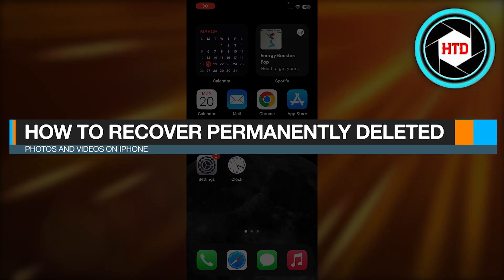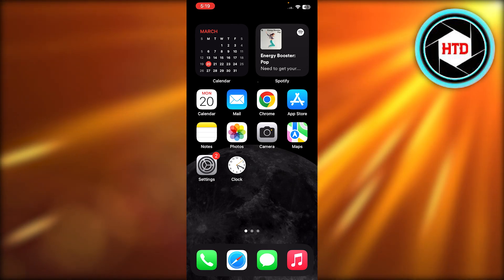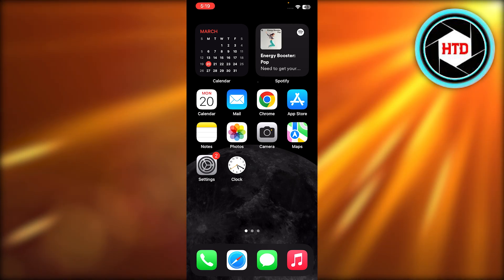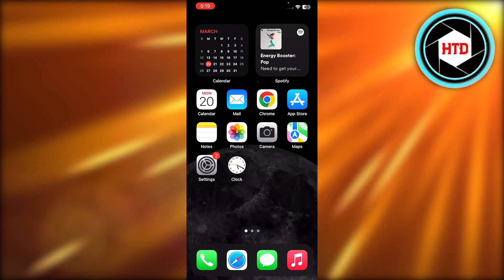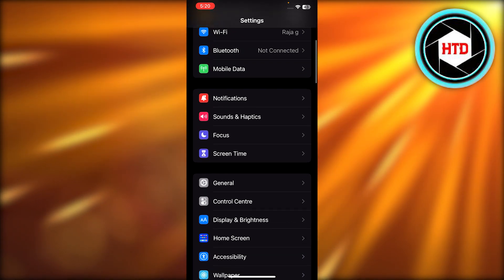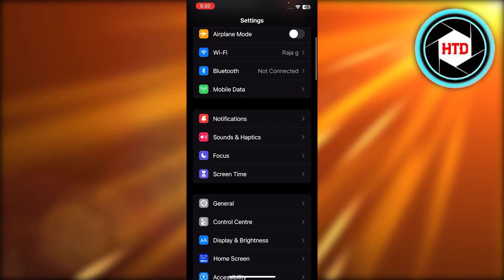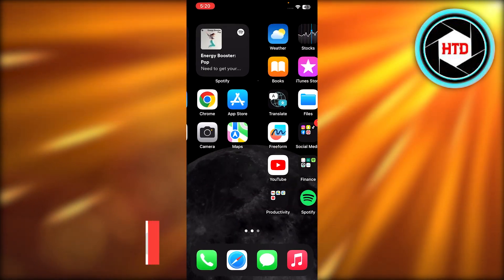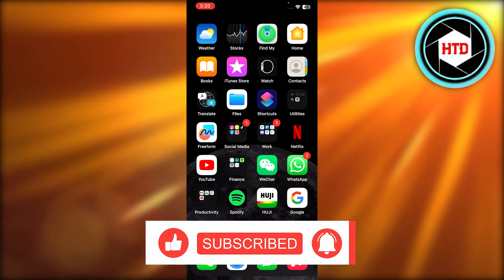How To Recover Permanently Deleted Photos & Videos On iPhone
Learn How To Recover Permanently Deleted Photos & Videos On iPhone. It is really easy to do and learn to do it in just a few minutes by following this super helpful tutorial to get a better understanding of everything.